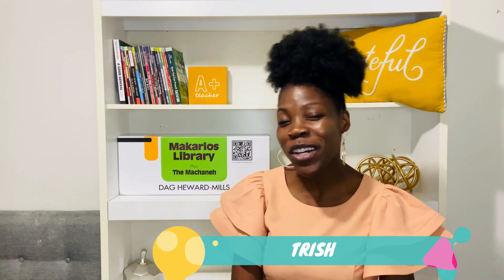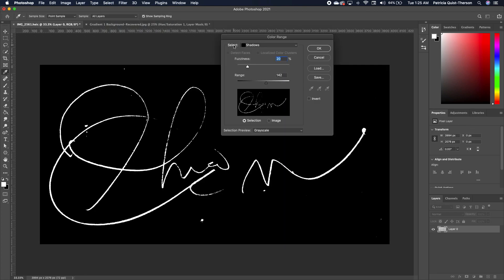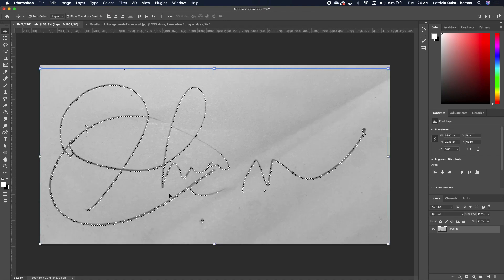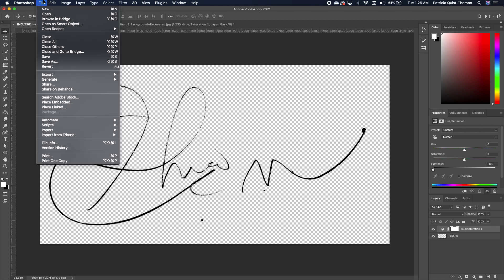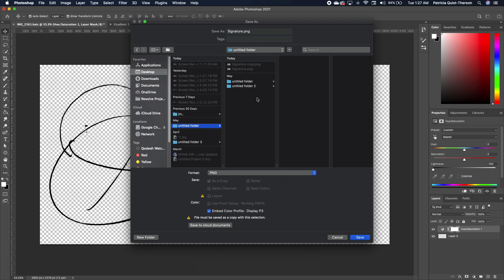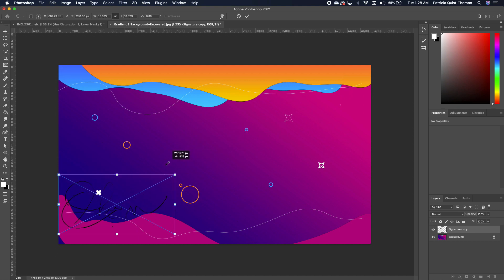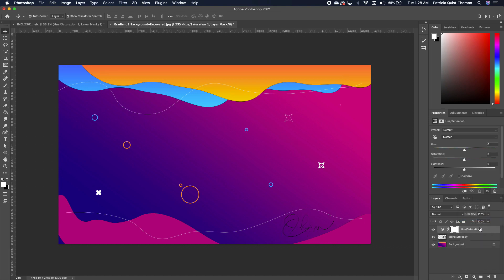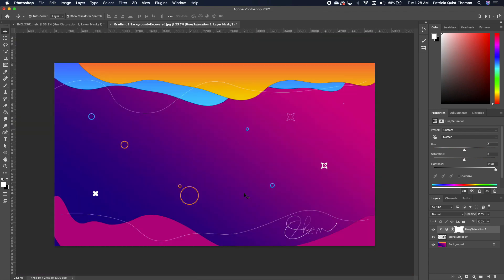Transparent Signature in Photoshop | 2 Minutes Photoshop Tutorial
In this photoshop tutorial, I will show you how to create a Transparent Signature in Photoshop | 2 Minutes Photoshop Tutorial.